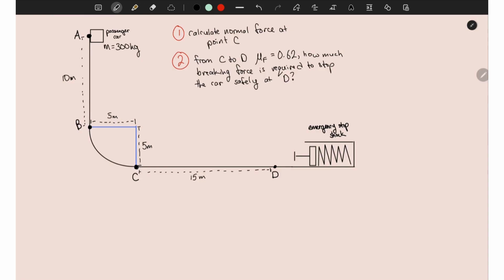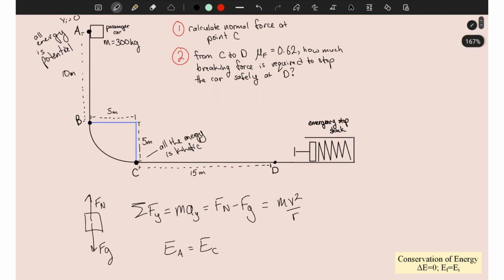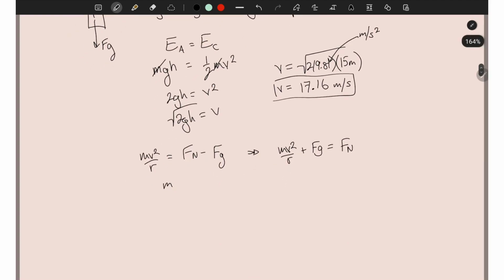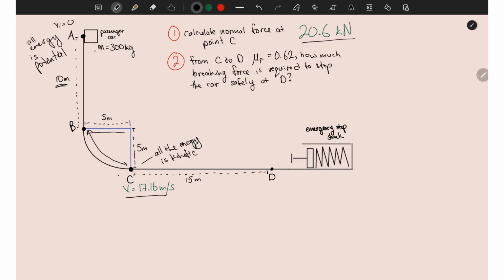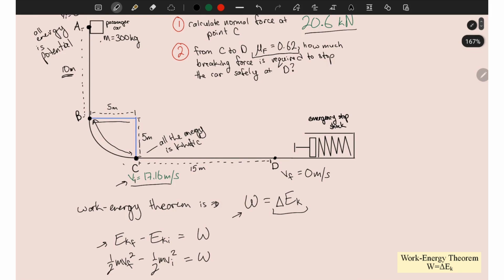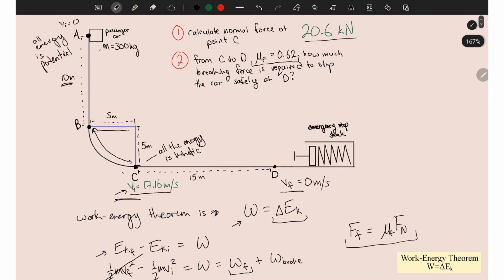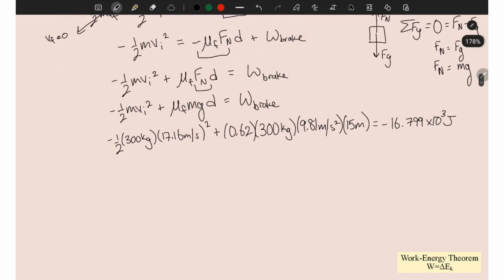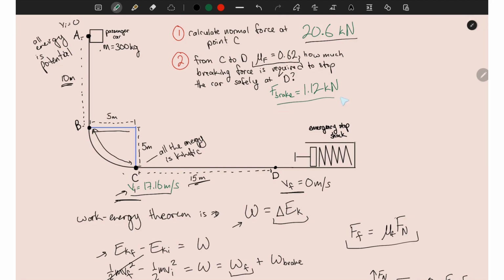Amusement Park Ride (Part 1) Solved with Conservation of Energy + Work Energy Theorem